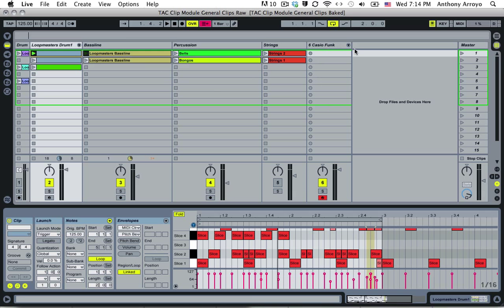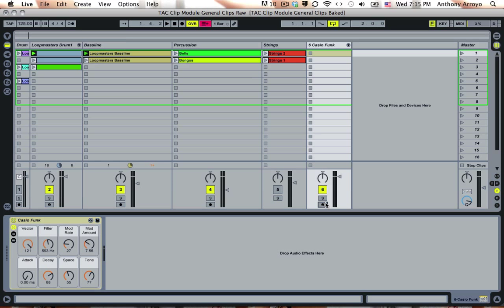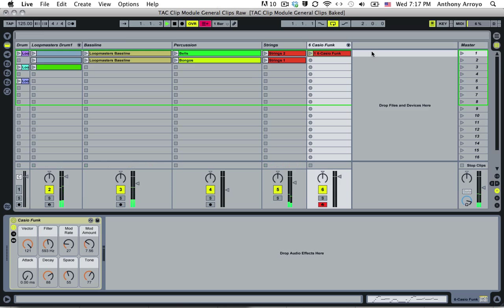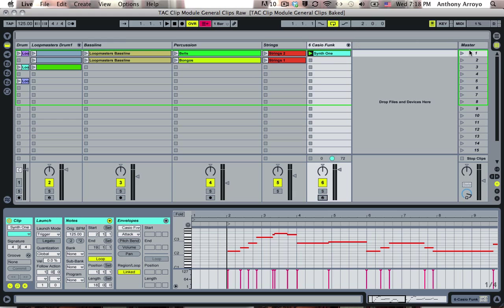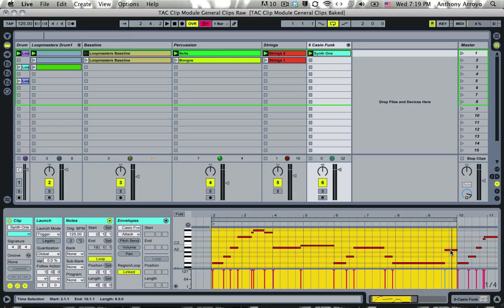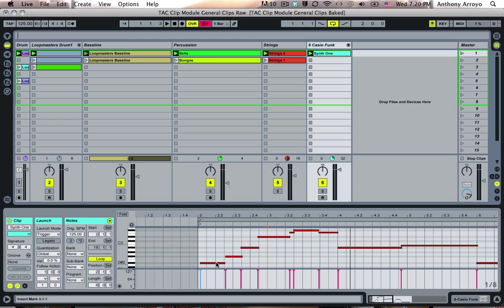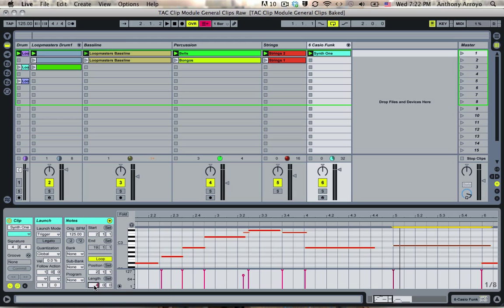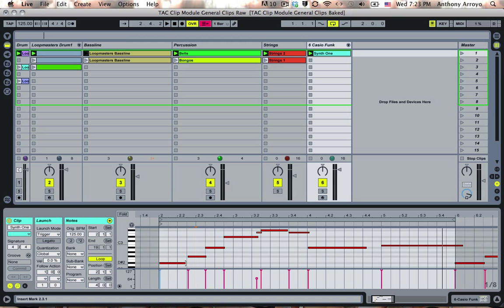Recording and Editing a MIDI Melody in Ableton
I have a confession to make: Iapos;m an awful keyboardist. Itapos;s sad, but itapos;s true.

So, when my friend, who is new to Ableton Live, hit me up and asked me to help him overcome his lack of keyboarding skills, I knew just how to help him.

I made him this simple Ableton tutorial about how to record and edit MIDI melodies. He liked it so much that I decided to make it part of my basic Live video course.

This one will really be helpful for those of you who are either just starting out recording MIDI, or who are similarly, um, challenged, when it comes to tickling the ivories.